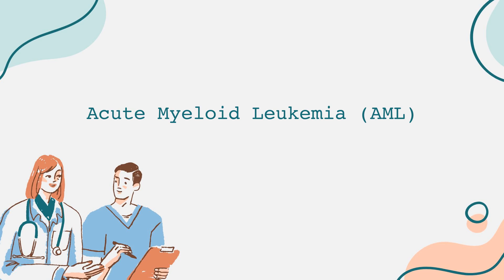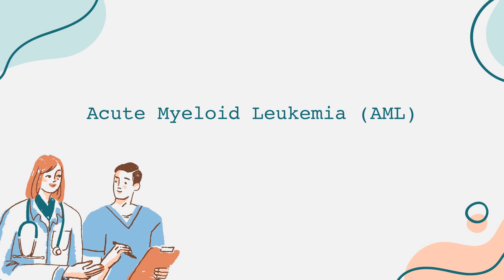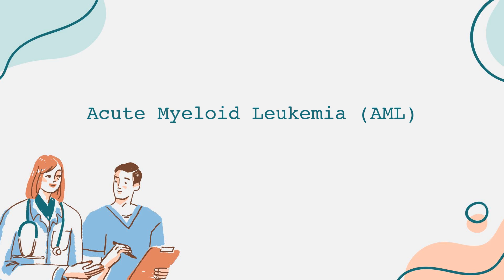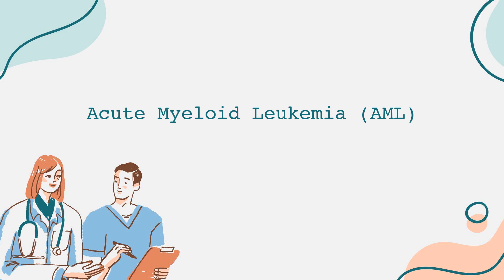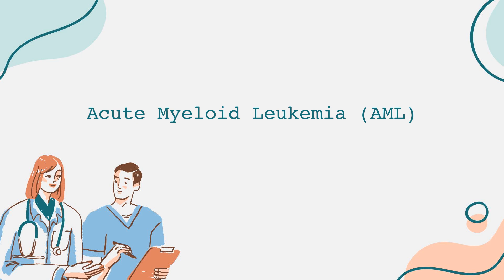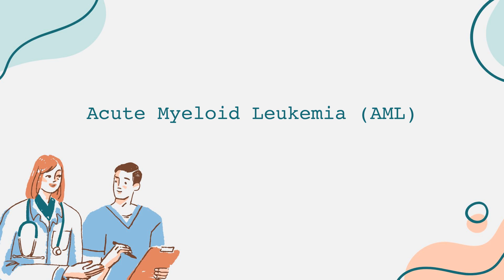Acute Myeloid Leukemia (AML) Informational Video English